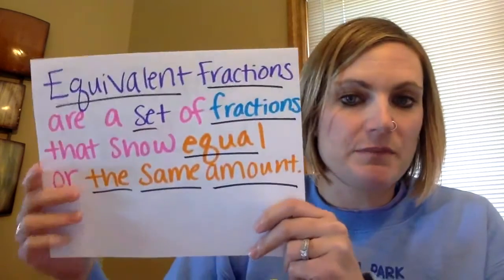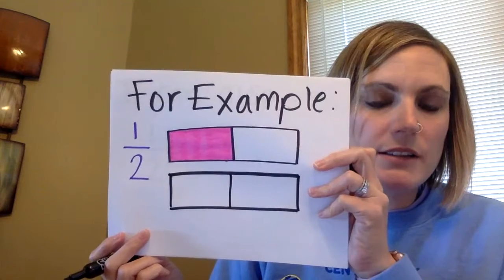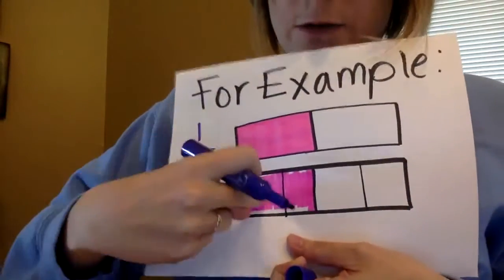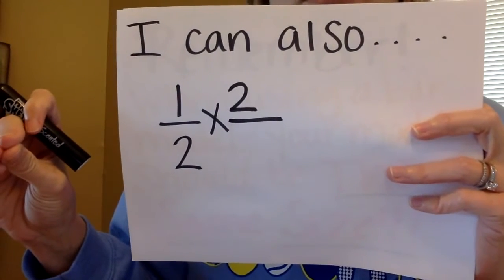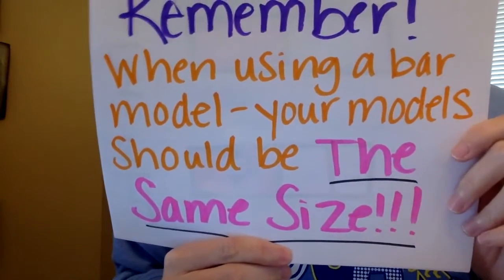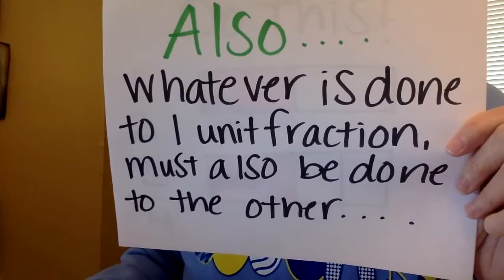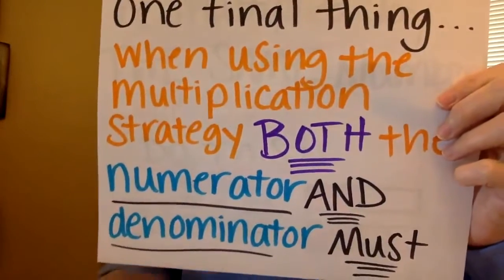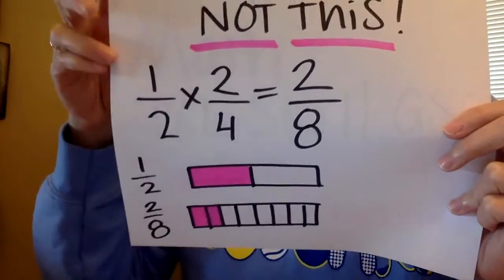Equivalent Fractions Video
Watch this video on how to find equivalent fractions.